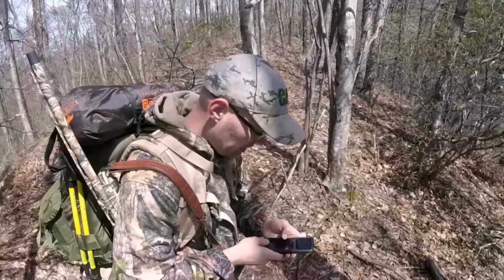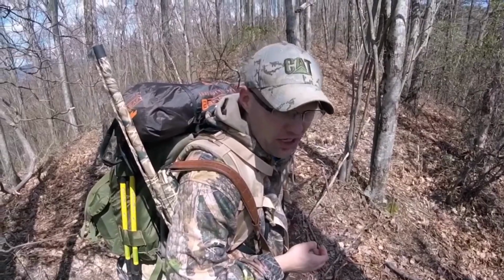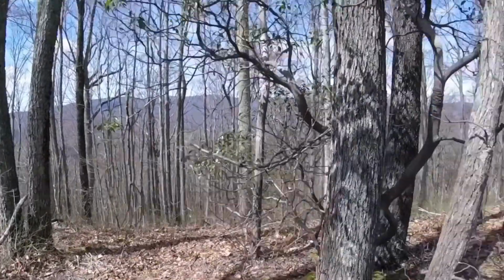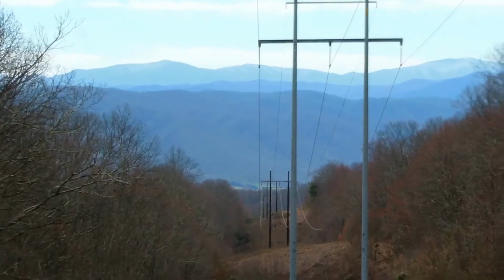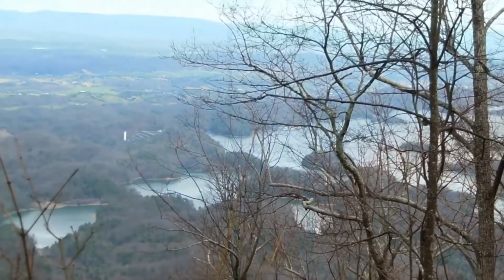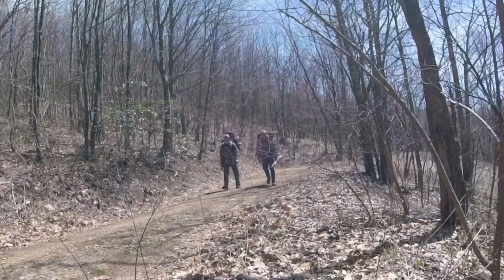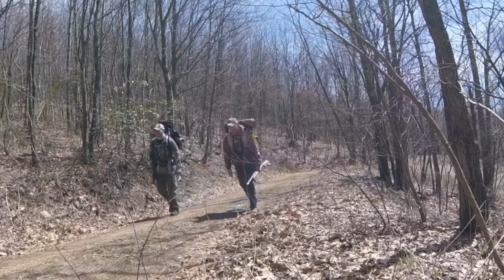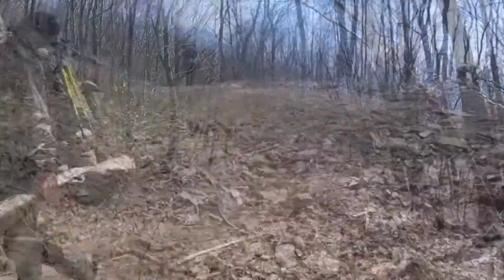Holston Mtn Turkey Hunt 2017